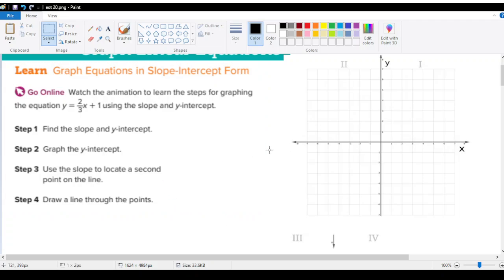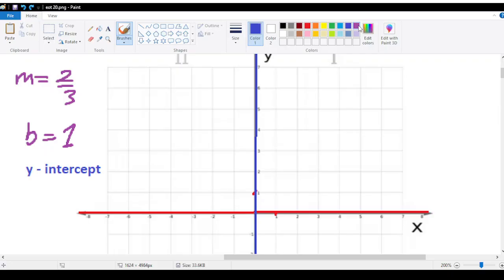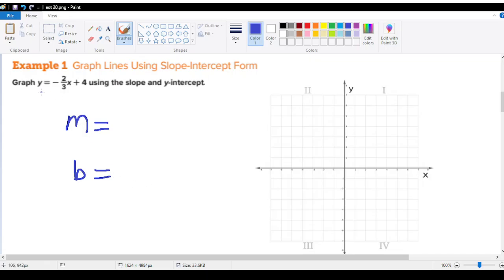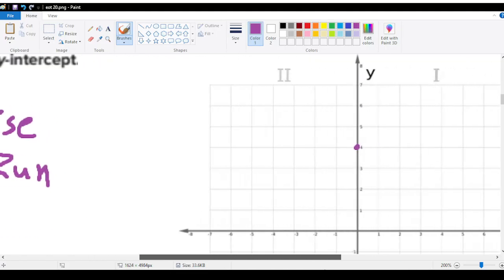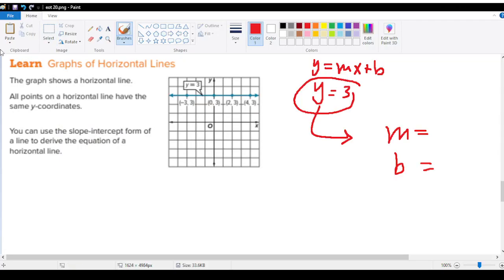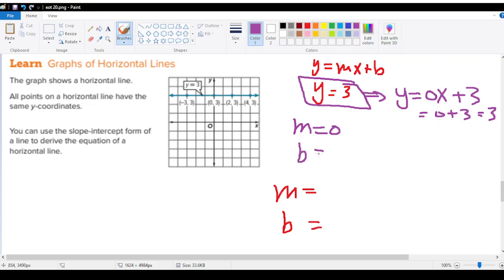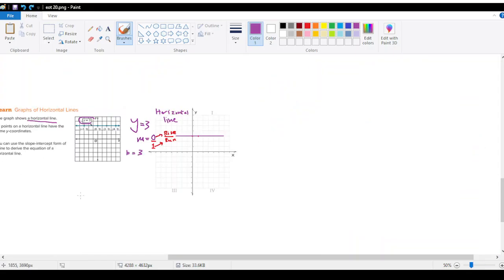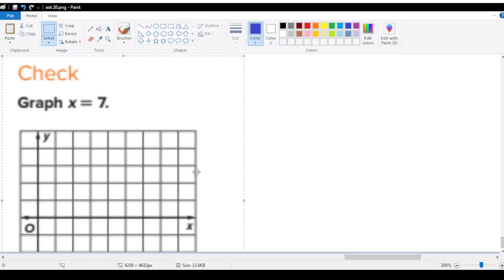4.6 Graph linear equations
4.6 Graph linear equations